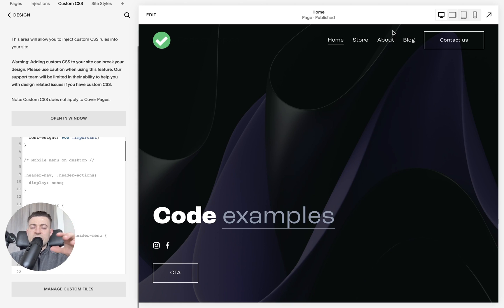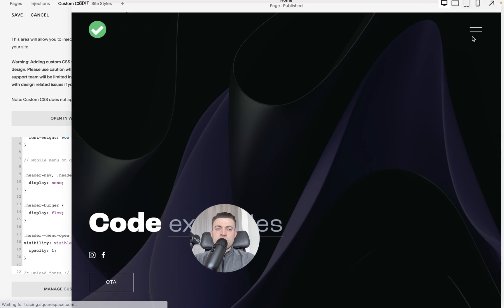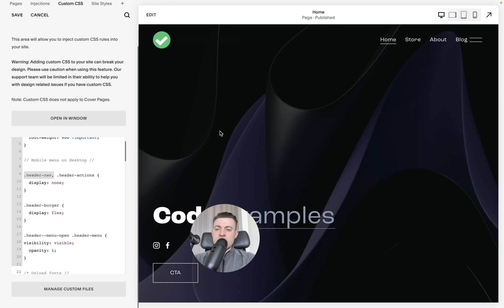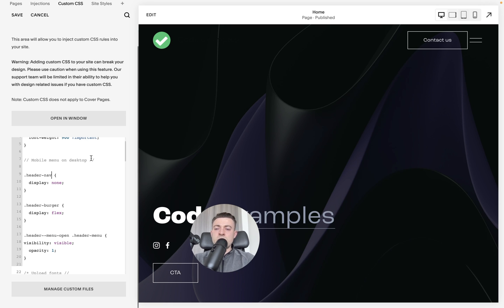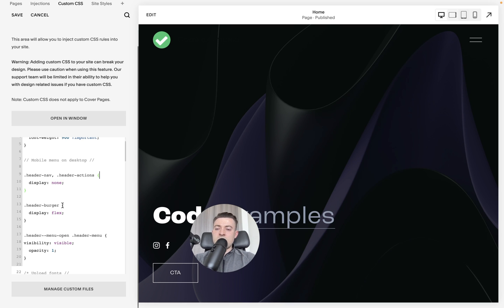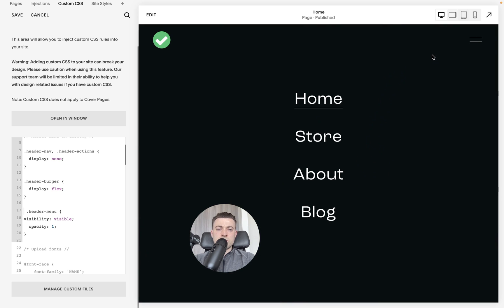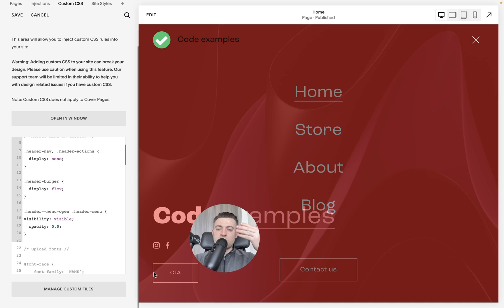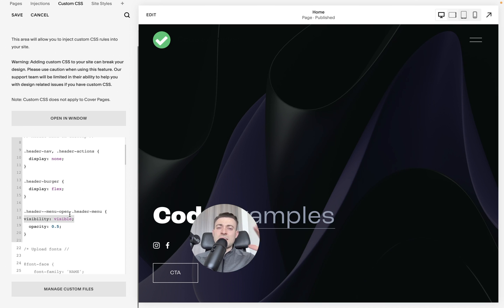Hamburger Menu on Desktop Squarespace 7.1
Find out in the latest by Crawford Squarespace guide.

Timestamps

00:00 Intro
01:41 Step-by-step
02:05 Code
04:04 Outro